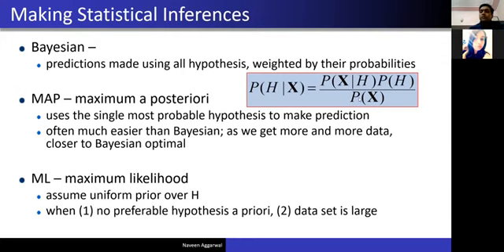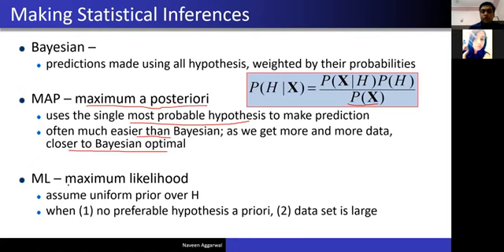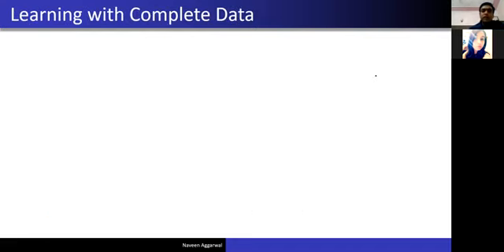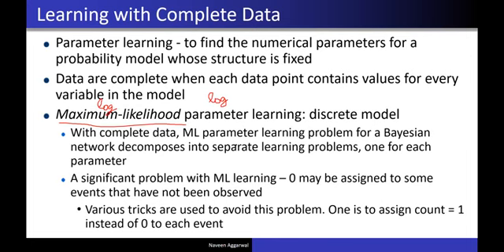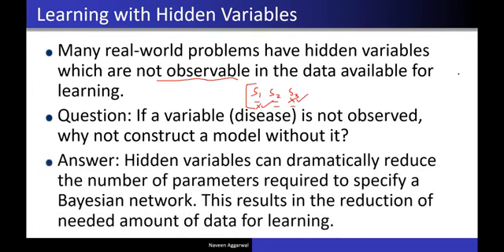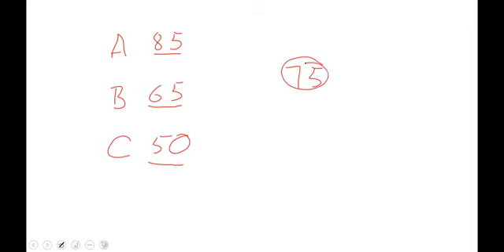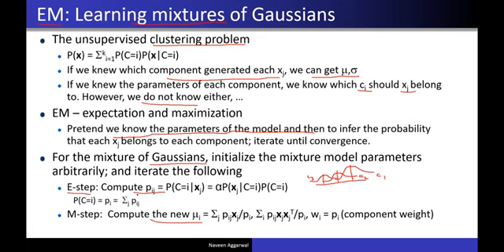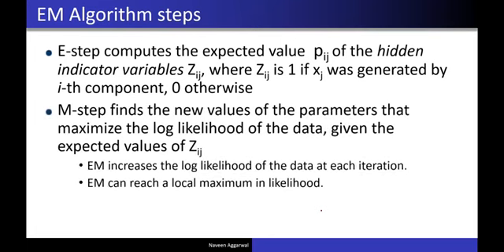Expectation Maximization Algorithm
EM Algorithm